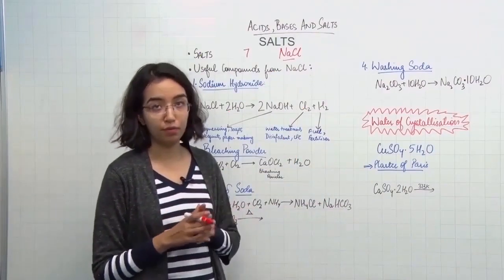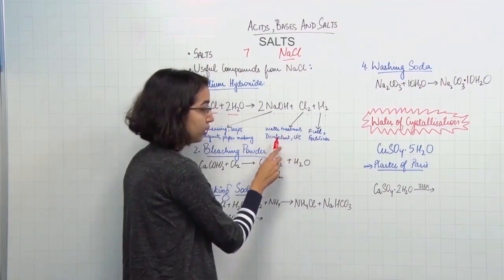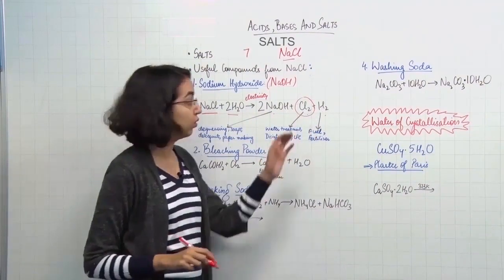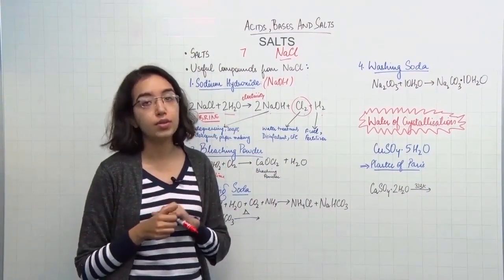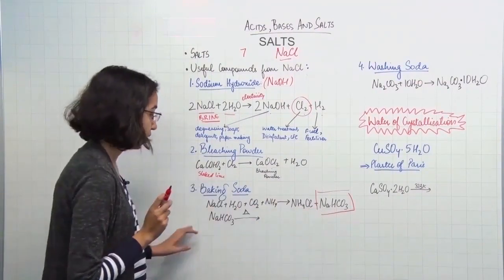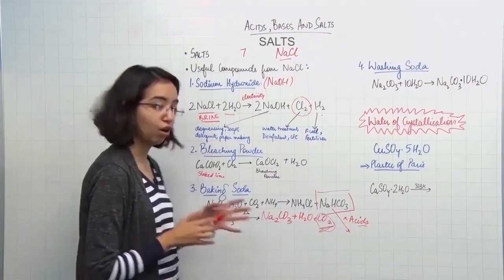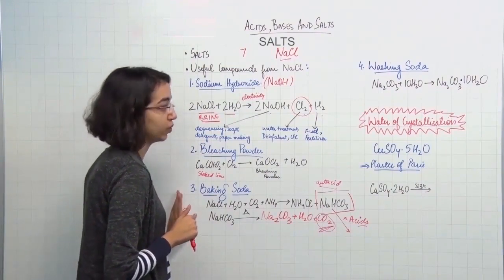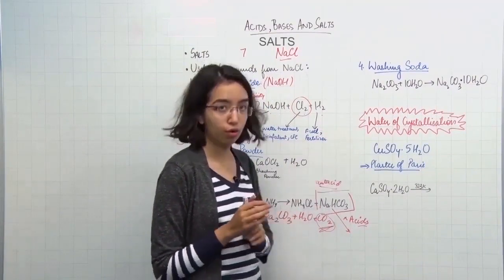1 2 Salts Part 2